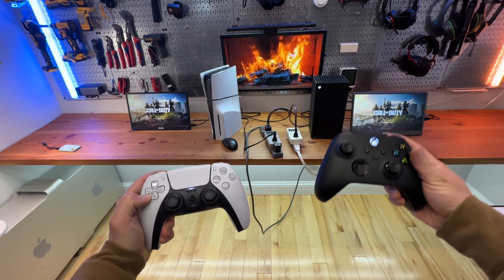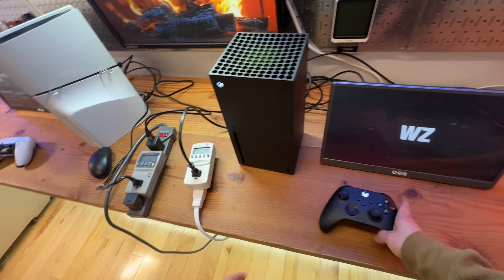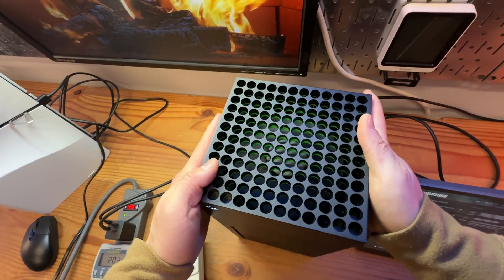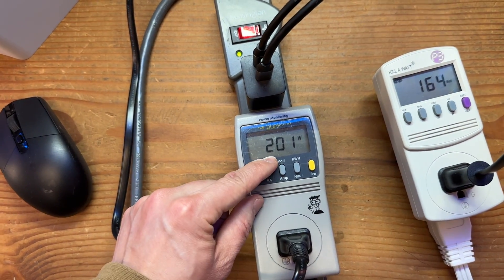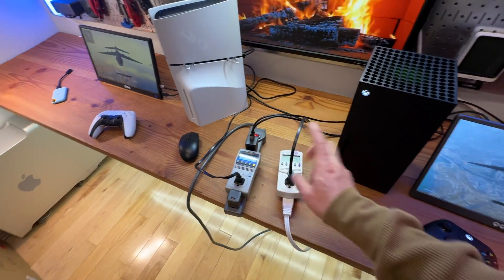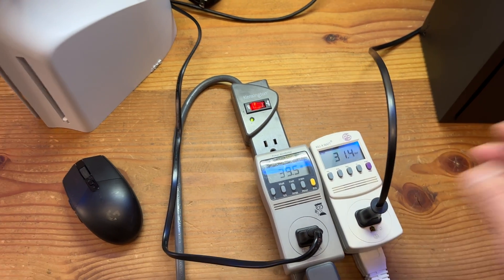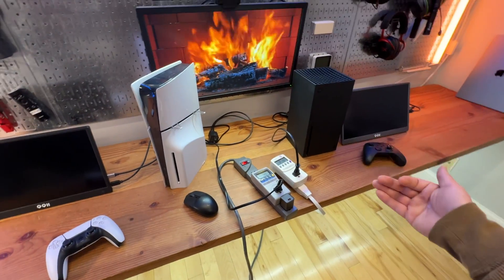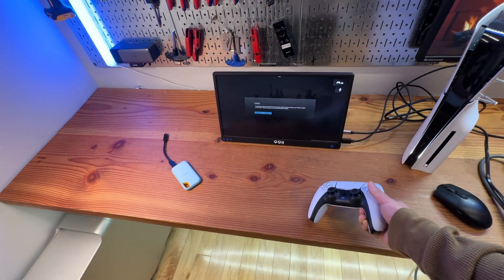Which one is more power hungry? PS 5 Slim and Xbox Series X Compared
PlayStation 5 and Xbox Series X power consumption tested.